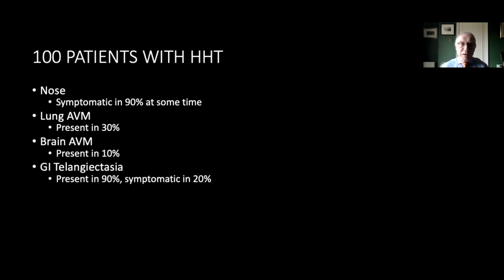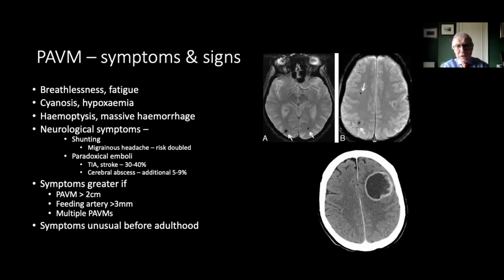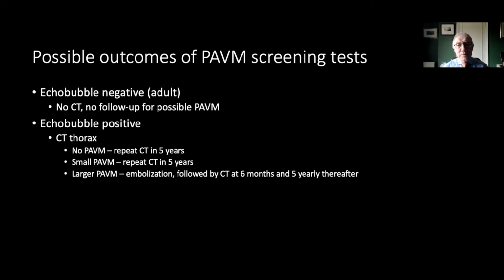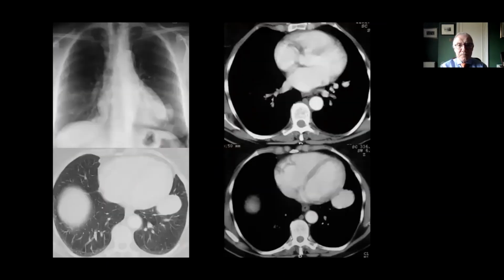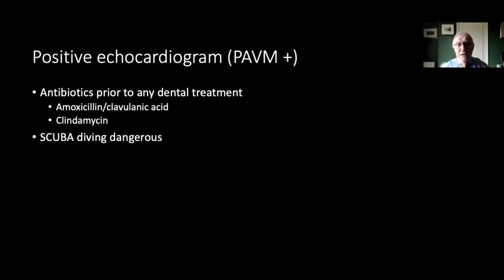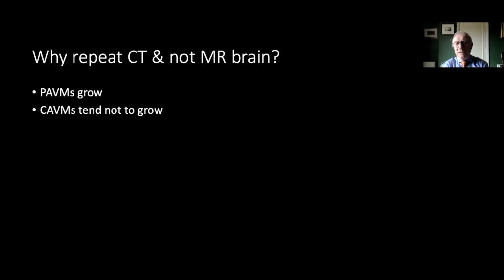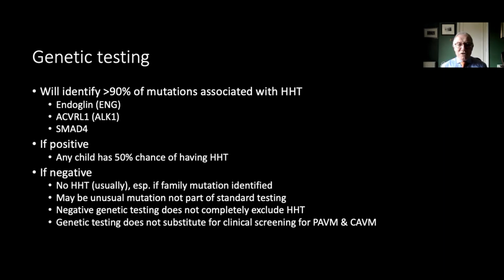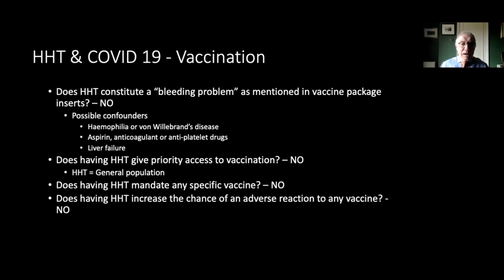Dr Adrian Brady, Director HHT Centre Cork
Dr Adrian Brady explains the screening process for HHT at the national HHT Centre, Mercy University Hospital, Cork